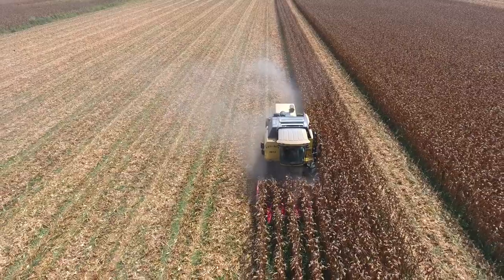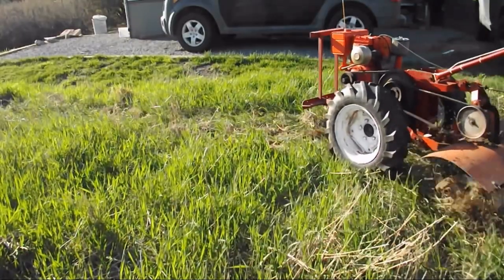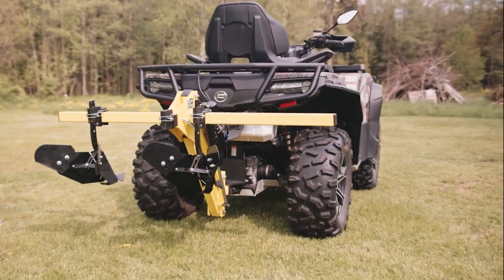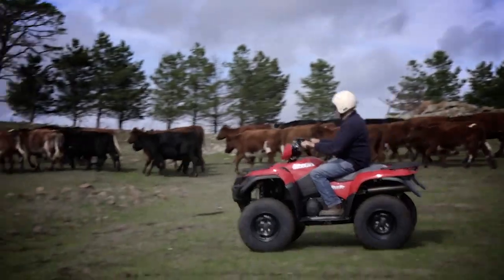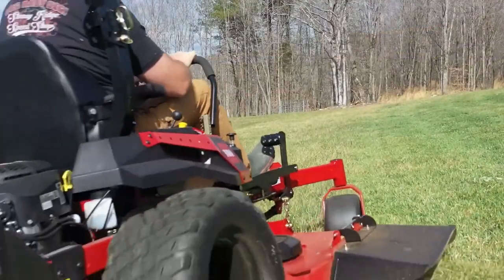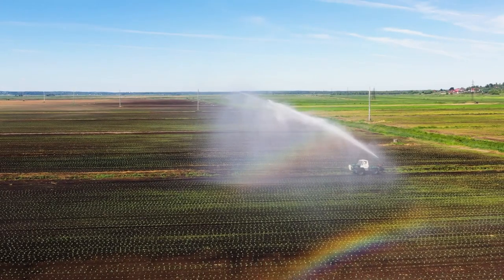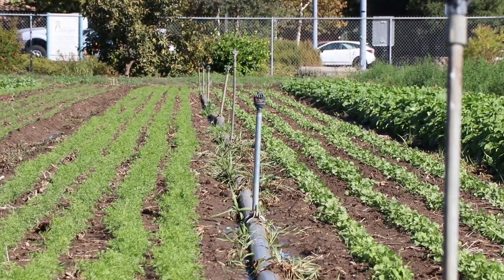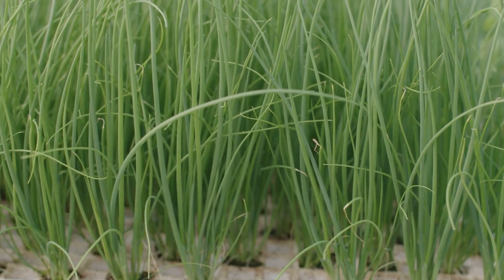The Most ESSENTIAL Farming Tools For Your Small Farm..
Welcome back to Down On The Farm, today on the channel we're going to be talking about The Most ESSENTIAL Farming Tools For Your Small Farm.. if you're excited to learn more about this then make sure you watch the whole way through because you don't want to miss the details we have for you!